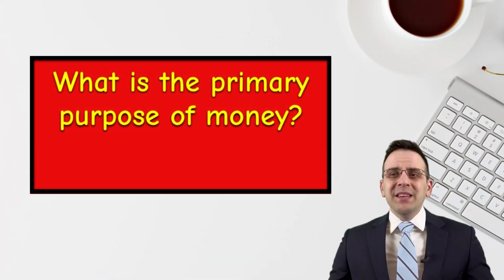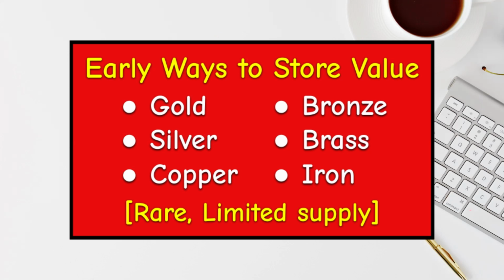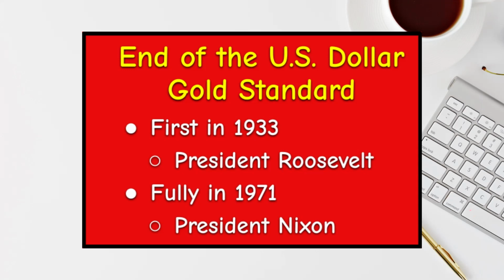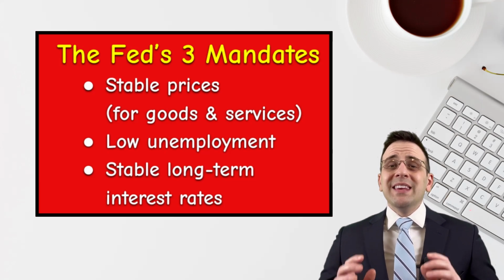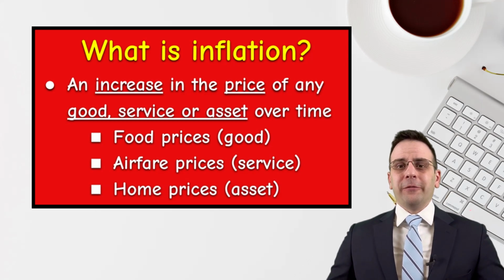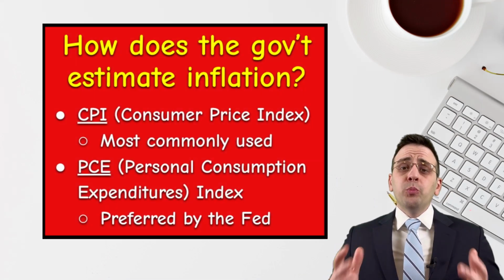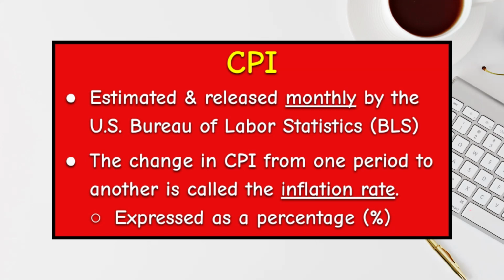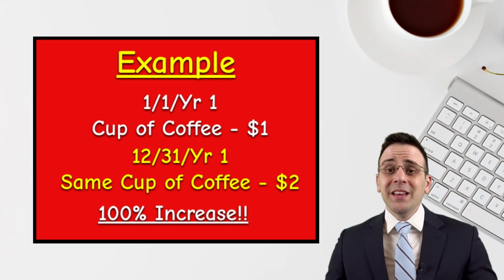Class #12 - Economic Basics - Money, Inflation, & The Fed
Class 12 sections:
0:00 - Class intro & disclaimer
1:32 - The purpose of money
2:17 - The history of money
3:14 - Early forms of money
4:37 - End of the U.S. gold standard
5:15 - Fiat currency
5:28 - The role of the Federal Reserve
6:33 - The Fed's 3 mandates
6:57 - How the Fed is structured
7:28 - The role of the U.S. government
8:15 - What is inflation?
8:34 - Why do prices change?
9:50 - The Fed's inflation focus
10:33 - How does the gov't & the Fed estimate inflation?
11:05 - The Consumer Price Index (CPI)
12:28 - What is in the CPI basket?
13:10 - Inflation & the purchasing power of money
13:27 - Inflation example
13:48 - Class 13 preview
14:05 - Class conclusion & credits

Class 12 description:
Have you ever wondered what the purpose of money is? Do you want to understand more about what the Fed does and what its role in the economy is? Are you confused on what inflation is and how it's measured?

In this class, we'll answer all of these questions and more. You've probably heard about inflation and how bad it is, but what does this actually mean? Why do we hear so much about the Fed? What is the Fed and what does it do?

In this class, Rob Falconiero a licensed CPA (in Pennsylvania) begins a two-part section on inflation, explained in a way that's easy to understand and relatable. Don't be confused anymore! Empower yourself with the knowledge to navigate inflation effectively.

Correction: The slide beginning at 4:08 should read "Paper Becomes Money". Nobody is perfect :)